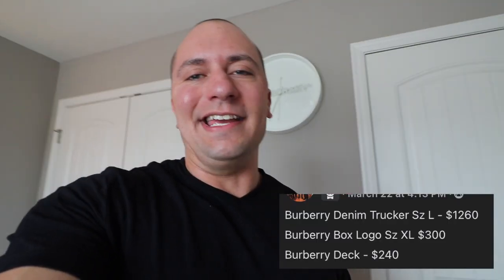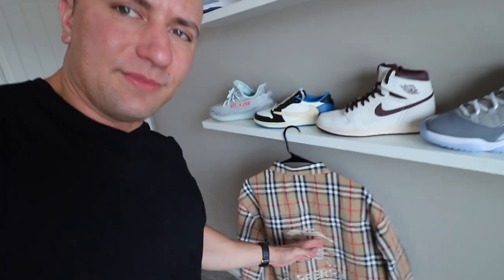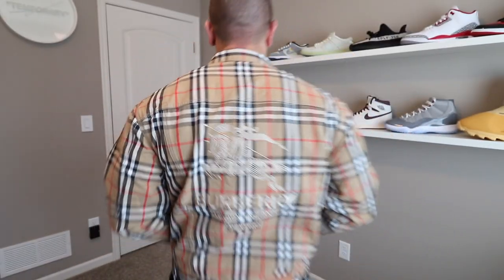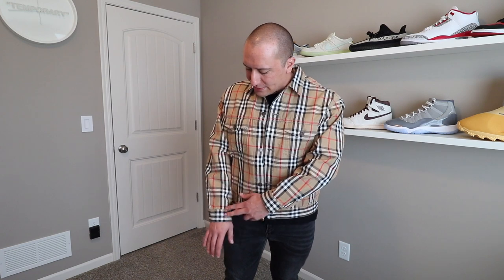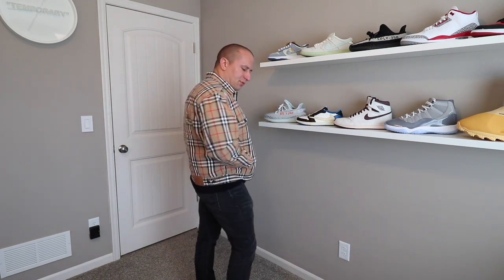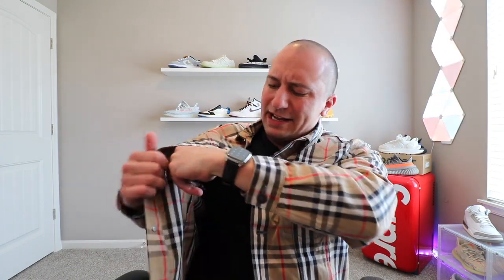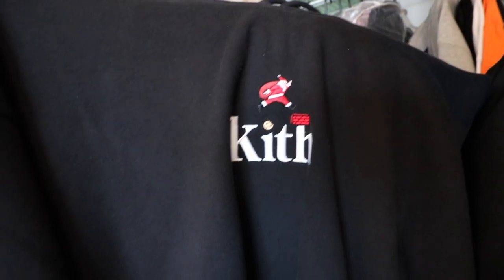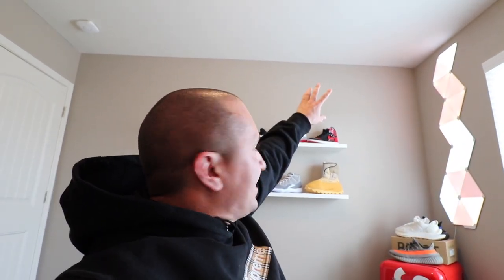Supreme x Burberry Trucker Denim Jacket Try On! PLUS! Burberry Box Logo Hoodie Review!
Episode 54:
-Supreme x Burberry Trucker Denim Jacket Try On & Review
-Supreme x Burberry Box Logo Hoodie Try On & Review

Groups:
Tsunami - ACook.group
Peachy Pings - @peachypings

Proxies:
Nocturnal Proxies - Nocturnalproxies.com
Leaf Proxies - LeafProxies.com
Hex Proxies - HexProxies.com

Rentals:
Tidal Rentals: Tidal Rental = (Excellent place for ALL bot rentals!)